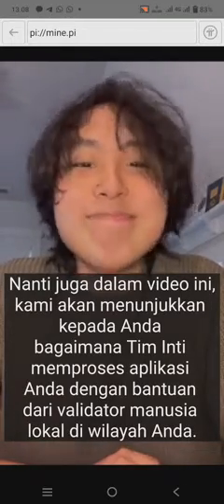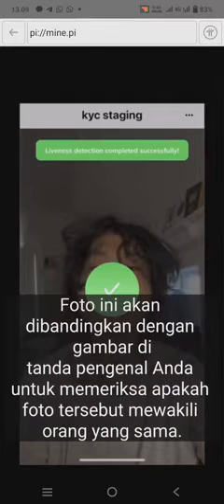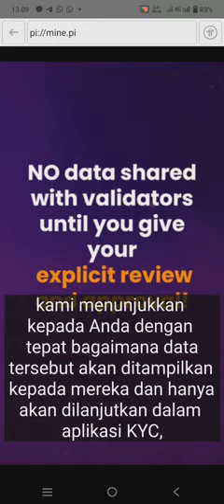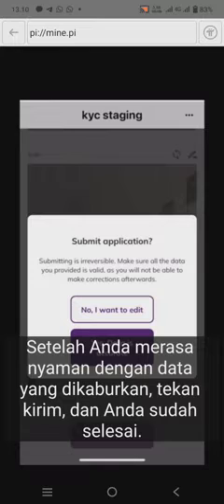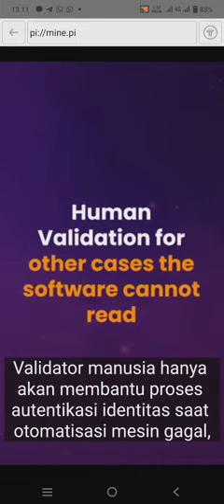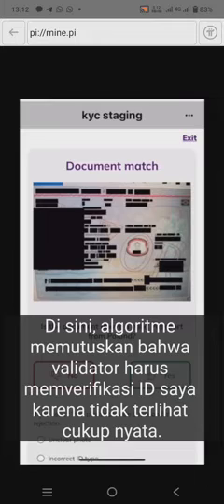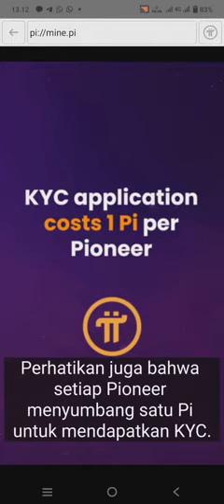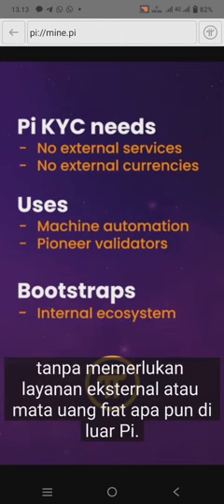DEMO KYC MASAL PI NETWORK & TERJEMAHAN BAHASA INDONESIA